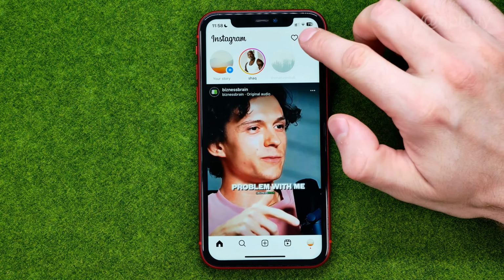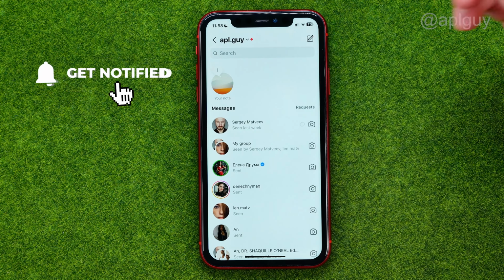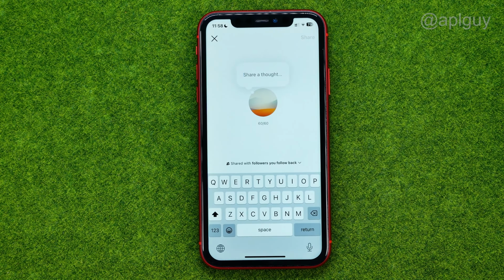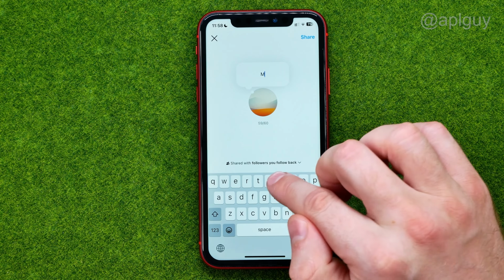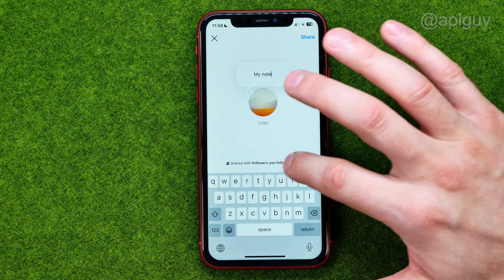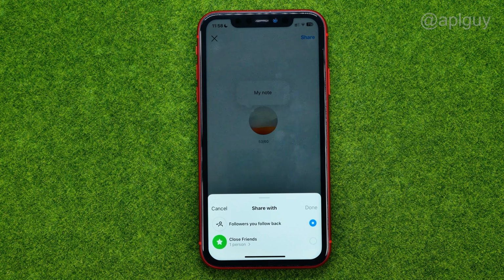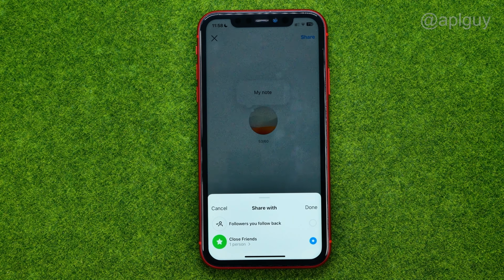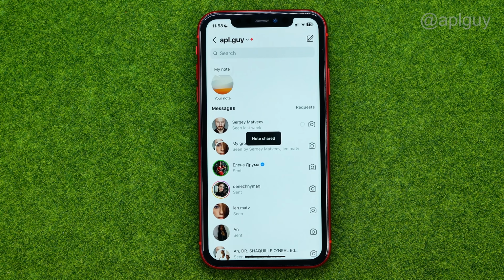How to Leave a Note on Instagram - Full Guide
If you are looking for a video about how to leave a note on instagram, here it is!
In this video I will show you how to get notes on instagram. Be sure to watch the video to the very end.